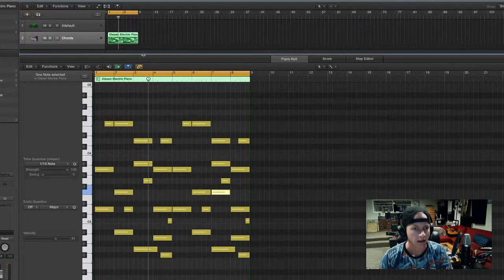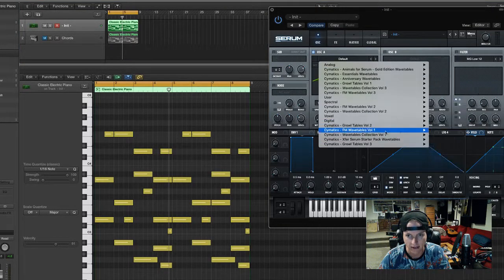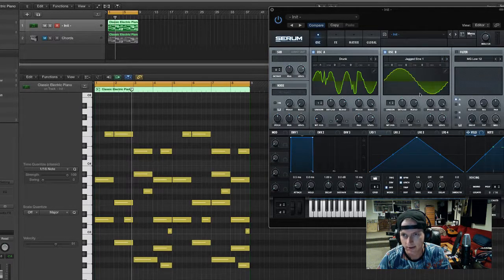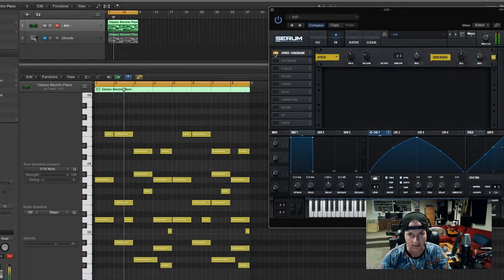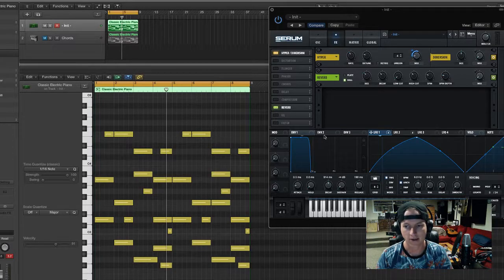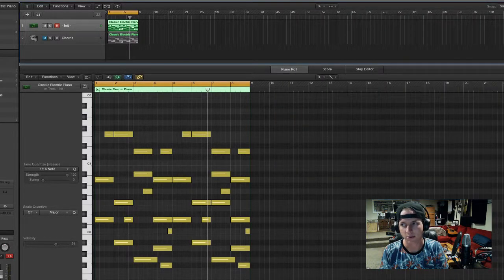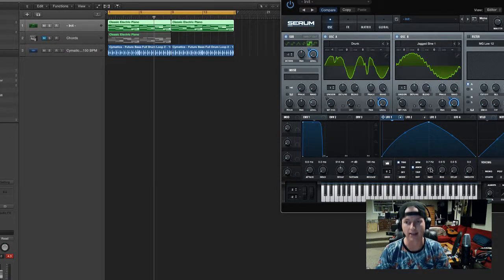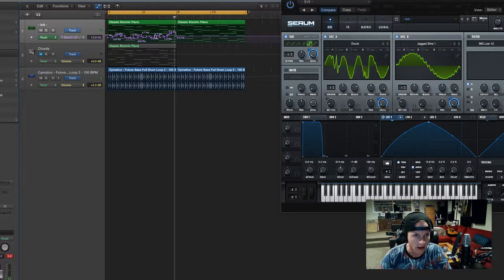Serum Fundamentals: Flutter Synths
Apologies for the zoom cutting out part of my screen. I am still working on by OBS chops. I hope you found this to be an interesting way to explore Xfer Record's Serum. I love making flutter synths, and after this video I hope you do as well!